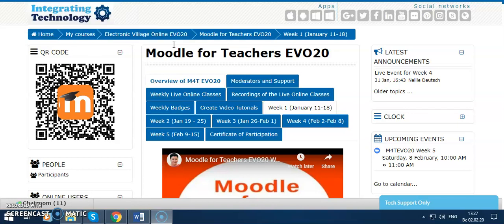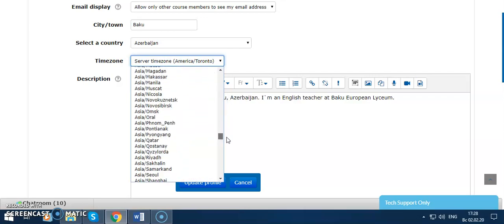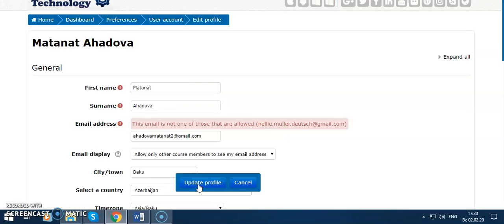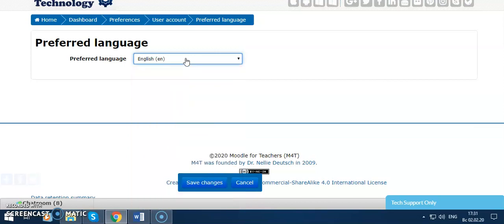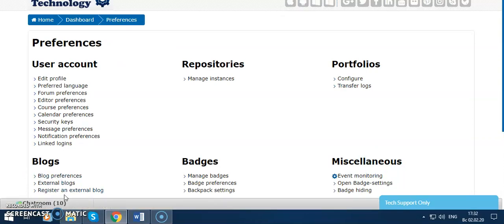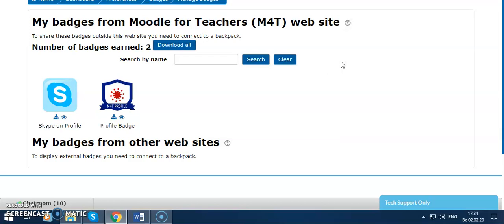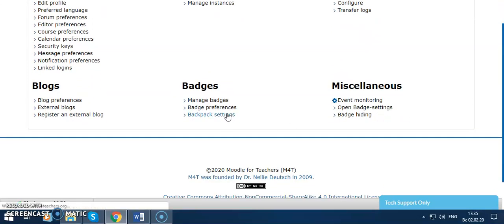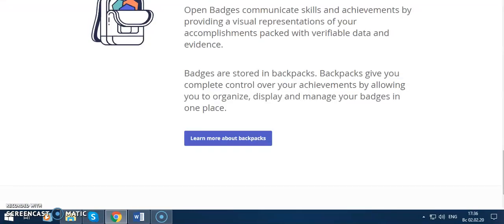Profile editing 2